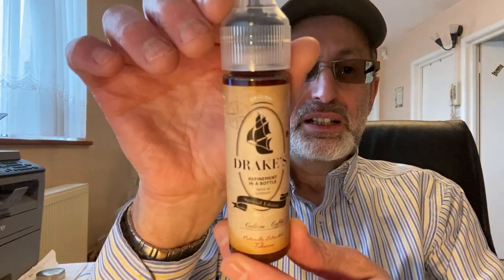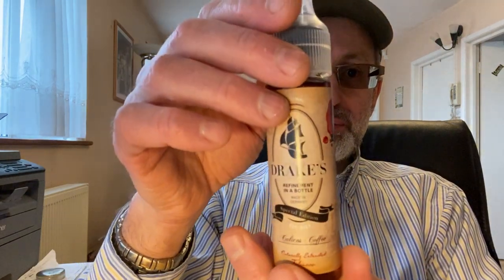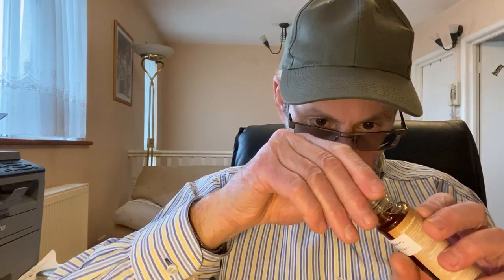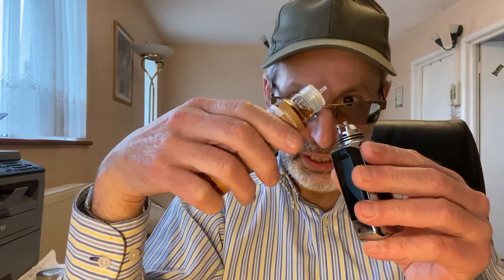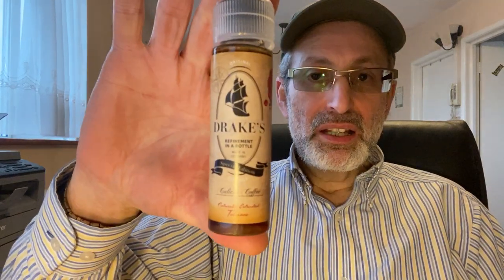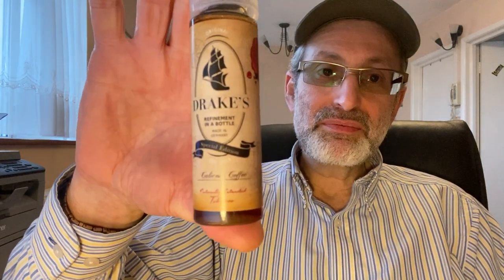Calico’s Coffee Tobacco N.E.T e liquid | By Drake’s new Tobacco Fusion range | Morning booster!!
This Coffee NET is simply amazing. From the first vape when I recorded this video,  I was pleasantly surprised from the complexity & flavour profile of this excellent naturally extracted tobacco /coffee liquid and since this video was recorded I enjoy vaping this liquid especially in the mornings, it really is a morning mood booster!!
word of caution: it is a bold liquid so go easy on the nicotine level.
Since this was recorded you can now buy Darek's NET's from Nature vape website (UK)

Named after Calico Jack (real name John Rackham) the English Pirate Captain. His nickname was derived from the calico clothing that he wore, while Jack is a nickname for “John”.
Rackham was captured by Royal Navy pirate hunter Jonathan Barnet in 1720, put on trial by Sir Nicholas Lawes, Governor of Jamaica, and was hanged in November of that year in Port Royal, Jamaica.

Calico’s Coffee Tobacco E liquid
Taste
Made with Amazonian tobacco from Peru combined with naturally extracted Peruvian coffee
Flavour
Amazonian tobacco gives a spicy yet savory taste with a unique undertone. Blended with rich naturally extracted Peruvian coffee.
60vg/40pg